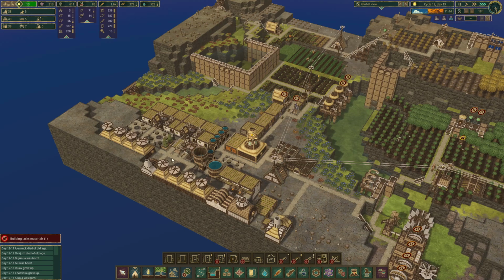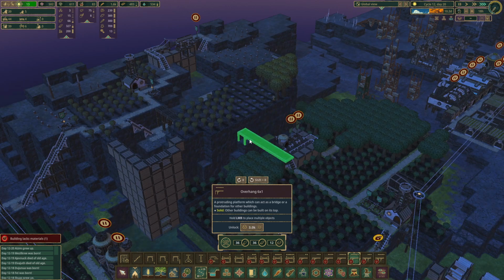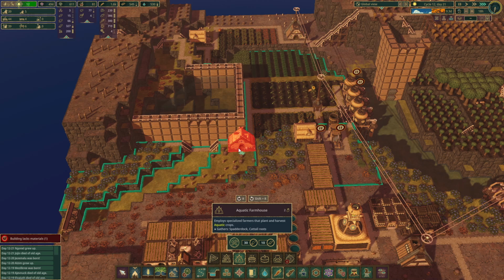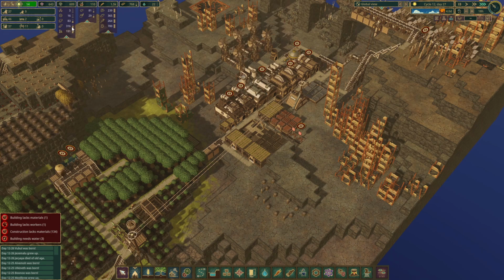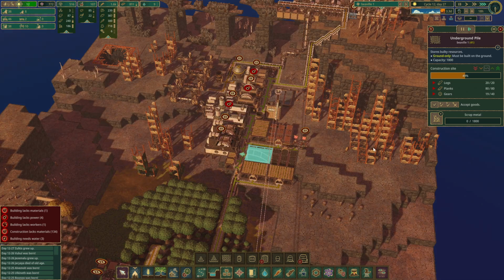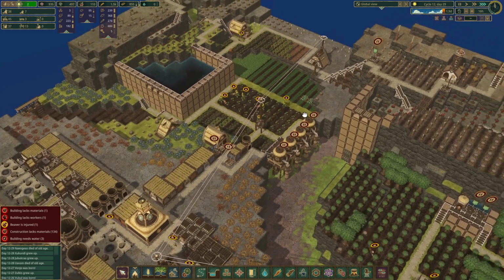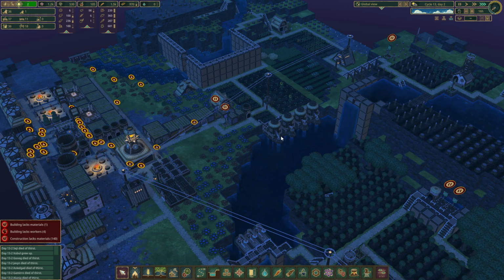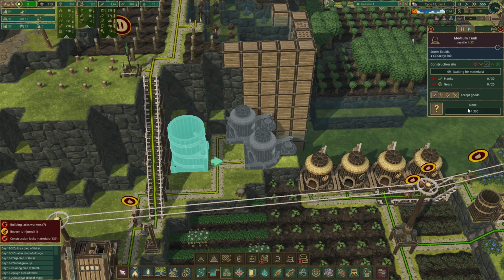Will the beaver survive - Timberborn Update 7 - beaville ep-11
a lets play series of the timberborn update 7 folktails